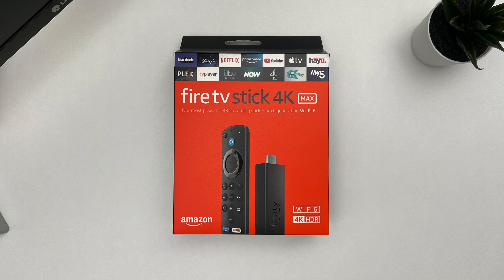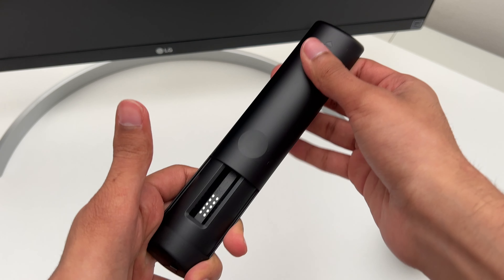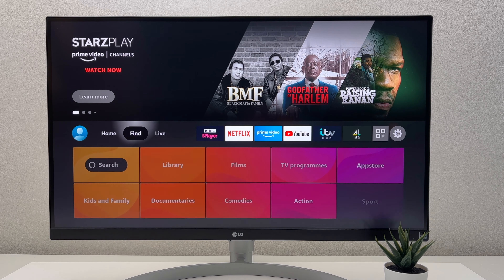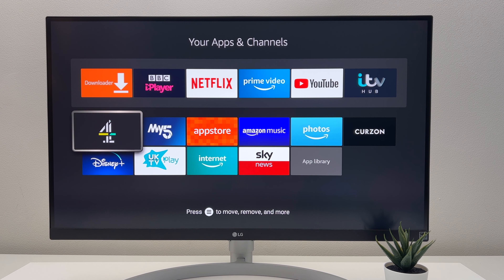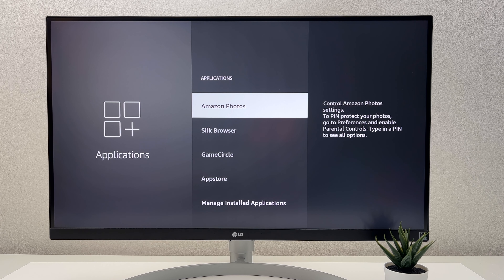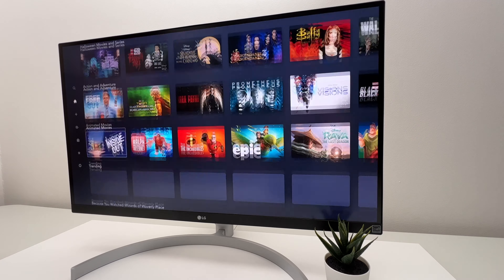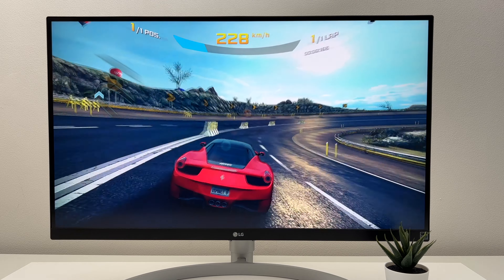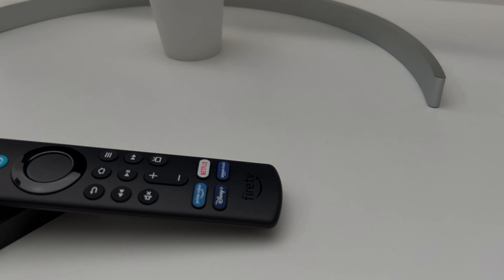Amazon Fire TV Stick 4K Max | Unboxing, Setup & Thoughts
Hey everyone so Amazon came out with the new firestick 4k max. So here is a quick unboxing, setup and my thoughts of it. It works well and is quick and responsive thanks to its improved processor. Streaming is quicker thanks to WiFi 6 and a compatible router. Hope you Enjoy!

Links:
FireStick 4K Max
WiFi 6 Router

Chapters:
0:00 Introduction
0:19 Unboxing
1:19 Setup
1:40 First Startup
2:17 Fire OS 7
4:16 FireStick Settings
5:59 Testing Apps
7:00 Streaming
7:39 Gaming
7:55 Picture in Picture
8:17 Final Thoughts
8:56 Outro

I may get commissions for purchases made through links in this description.(Thanks for supporting me).